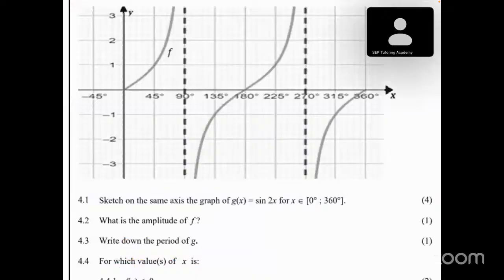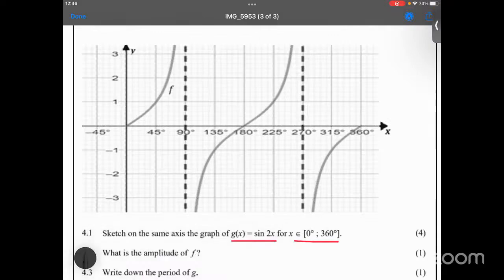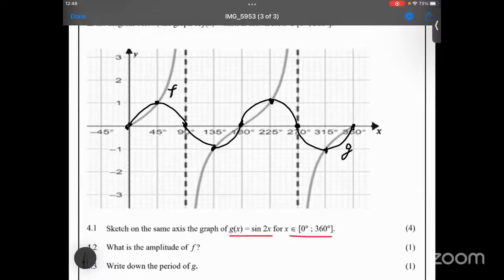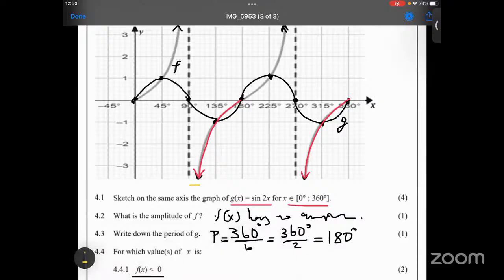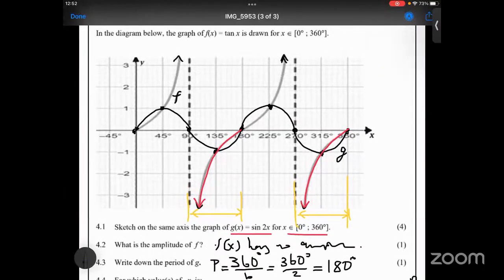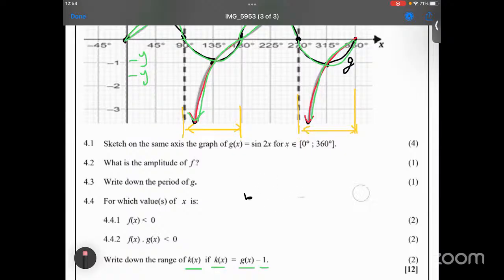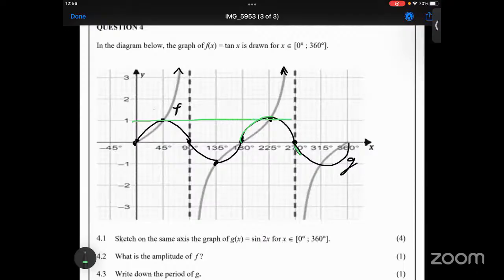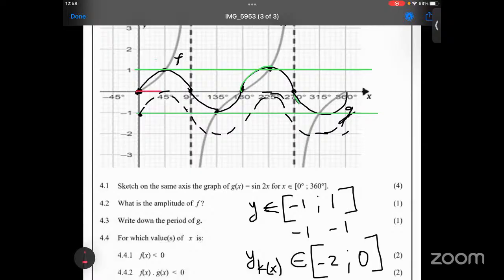Trig functions Solving exam papers